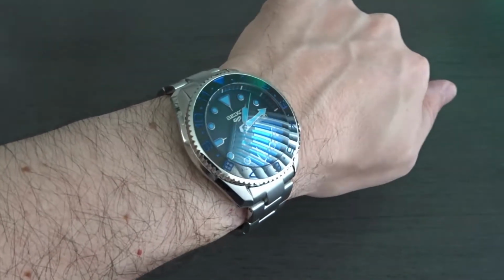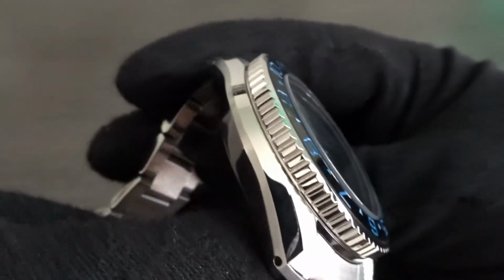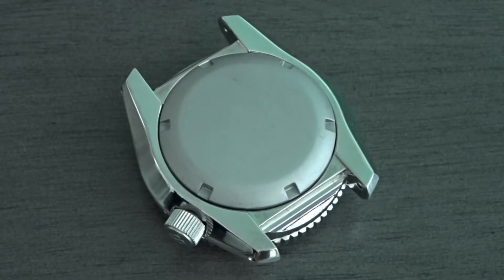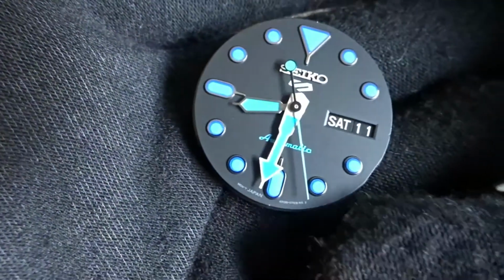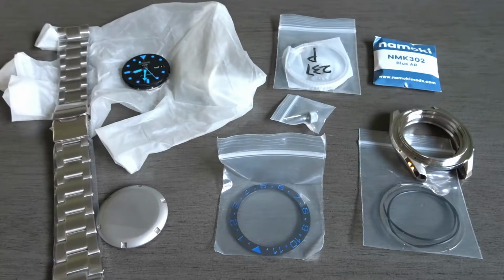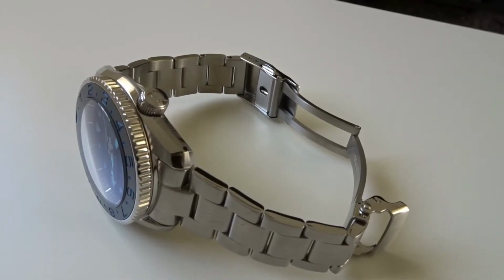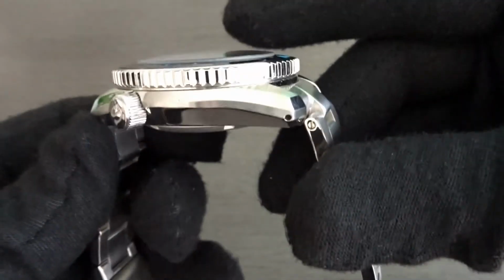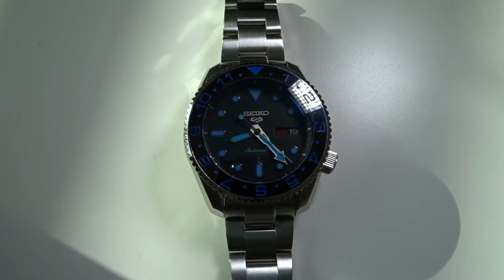Mini MarineMaster Blue and Black Build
Quick video on my first full watch build.  I got the idea from Lumeshot so credit with thinking of this combo goes to him.  Check out his full video below for more info on his 3 builds

Also to clarify, no issues with service and delivery regarding any of the companies I sourced parts from.  I only mentioned Crystal Times USA since their parts warehouse is nearby